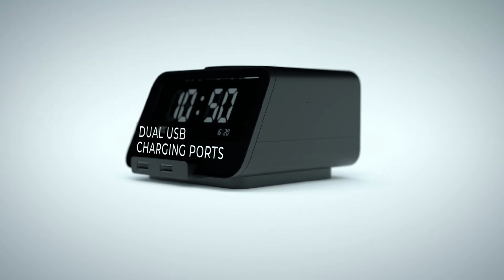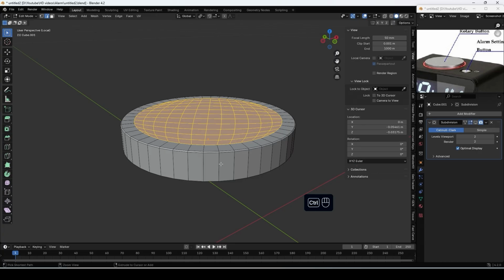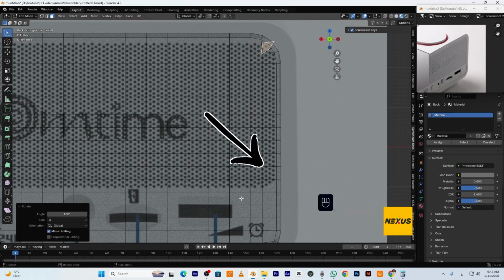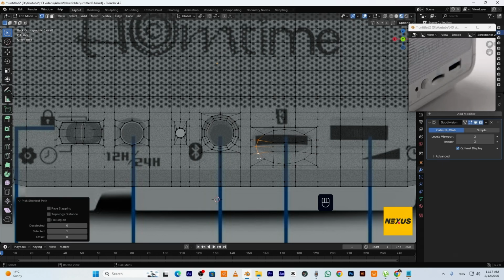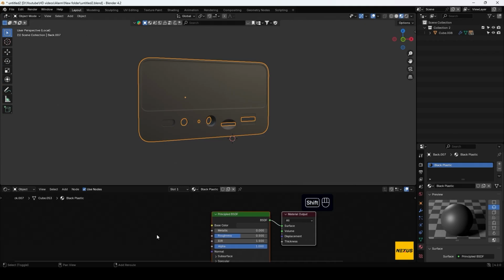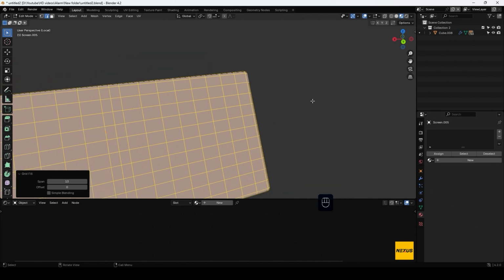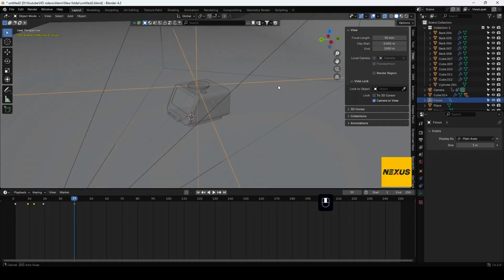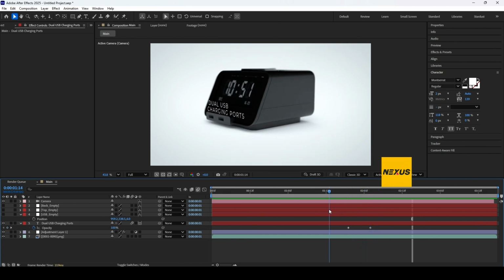Full Product Animation Masterclass (1.2 Hours) | Blender to After Effects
Learn how to create a full product animation workflow using Blender and After Effects in this 1.2 hour masterclass.

In this tutorial you will model a digital alarm with clean topology, create materials, animate the camera in Blender, then export the camera data to After Effects to add moving text that sticks to the object.

What you will learn:
• Modeling a product with clean topology in Blender
• Creating materials and texture
• Camera animation in Blender
• Exporting camera data to After Effects
• Adding motion graphics text in After Effects
• Final rendering and color adjustments

Software used:
Blender
After Effects

• Video reference:

Video used on the alarm screen: